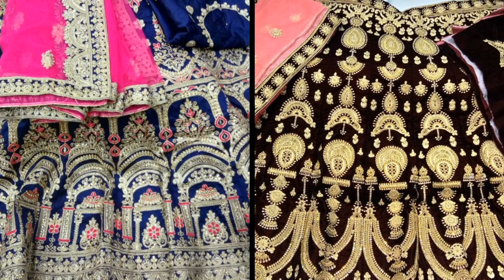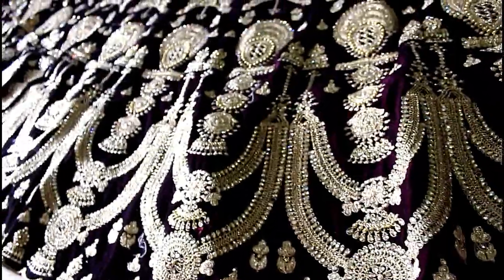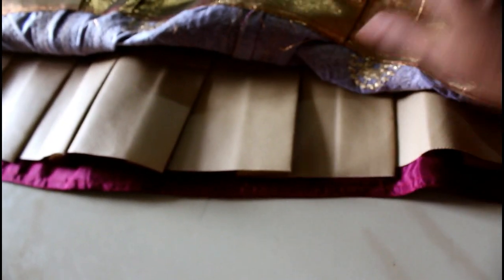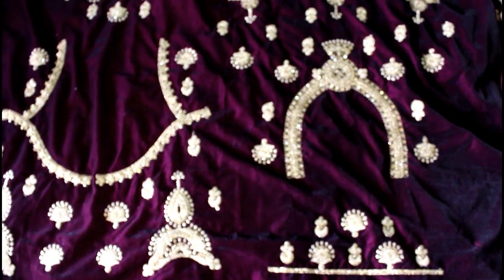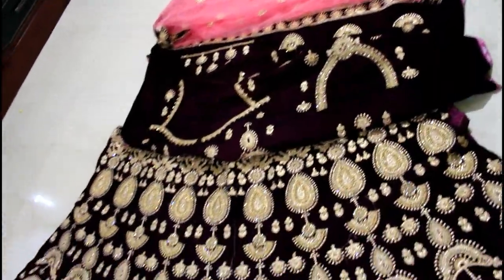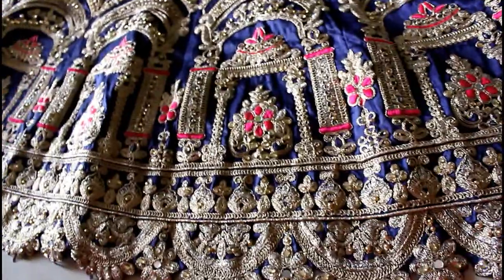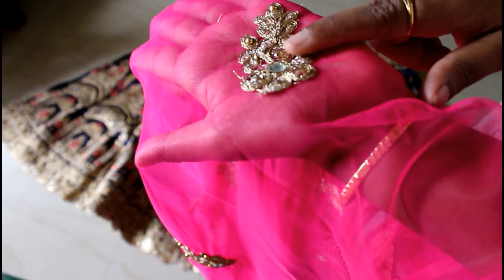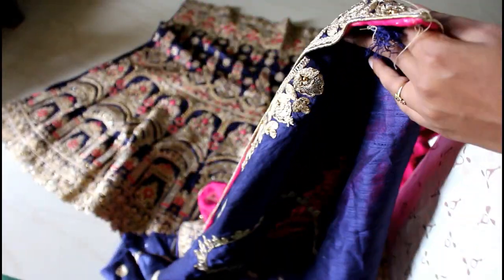lehenga vlog in kannada/shopping vlog in kannada/vlog 2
any one interested in this lehenga plz contact
my channel is all about simple and quick recipes
you can see both veg and non veg recipes
 Thank u